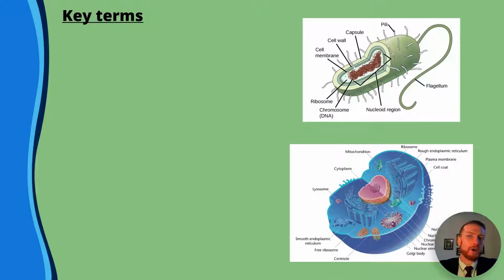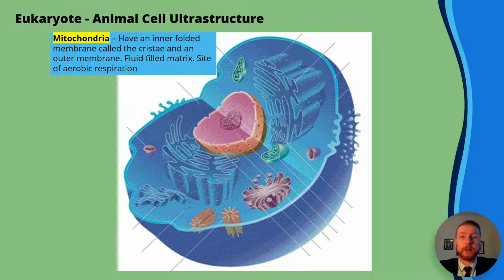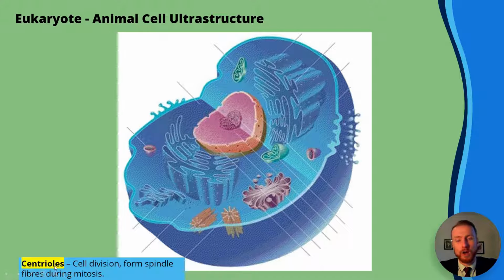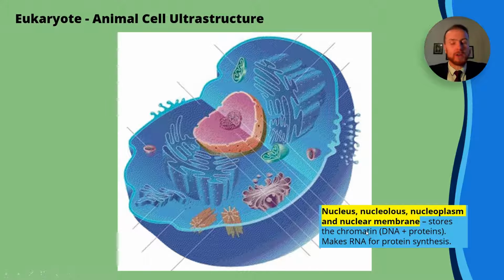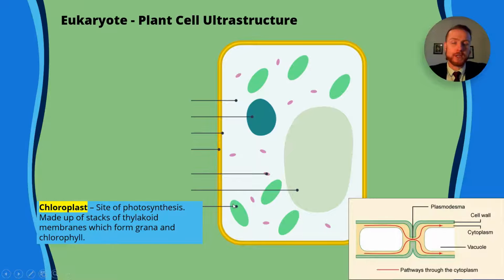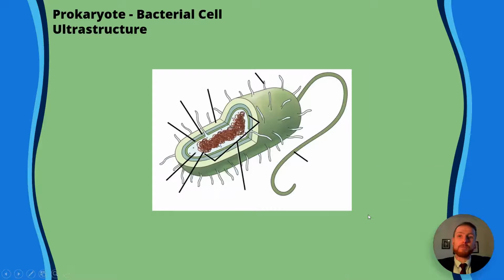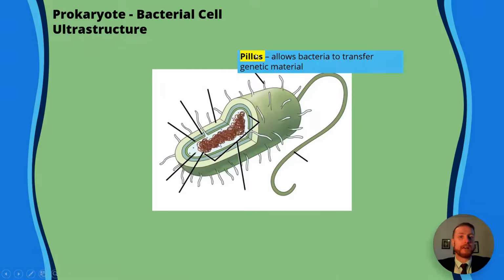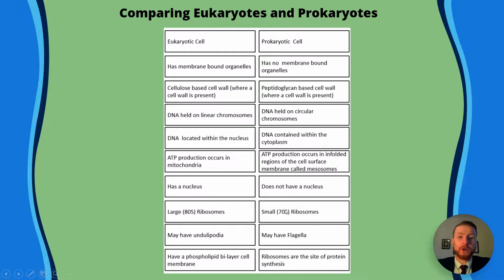CELL STRUCTURE Unit 1 BTEC Applied Science/ Forensic and Criminal Investigation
Learn about eukaryotes (animal and plant cells) and prokaryotes (bacteria). I will take you through exactly what you need to know for the unit 1 exam.

Key terms:
Cell membrane, mitochondria, chloroplast, ribosome, cytoplasm, cell wall, plasmid, flagella, smooth endoplasmic reticulum, rough endoplasmic reticulum, golgi apparatus, vacuole, slime capsule, mesosome, plasmodesmata, centriole and many more!